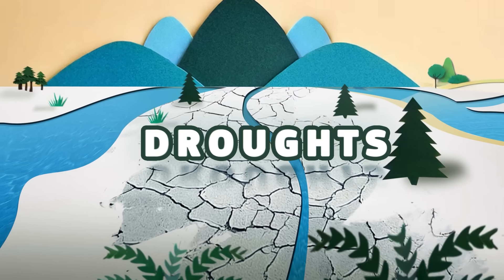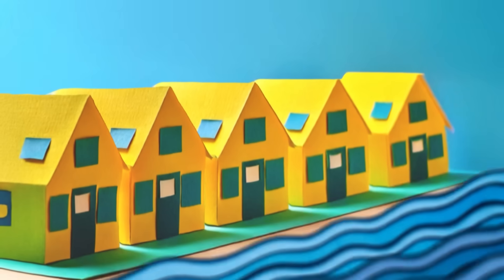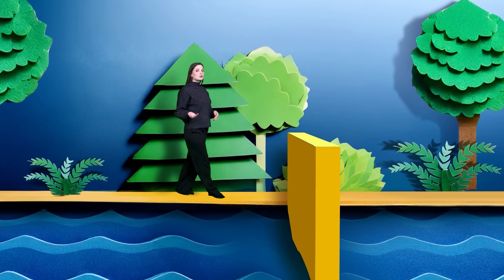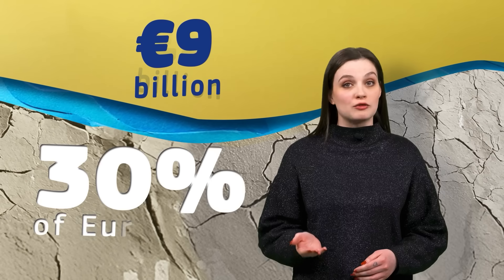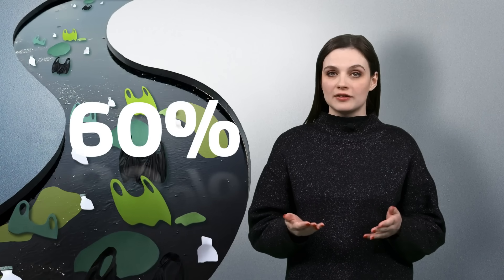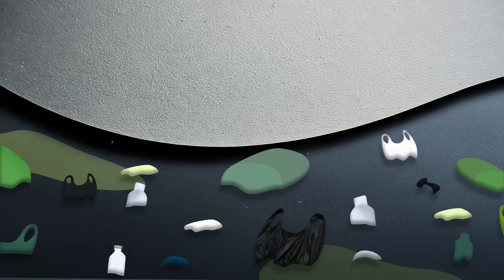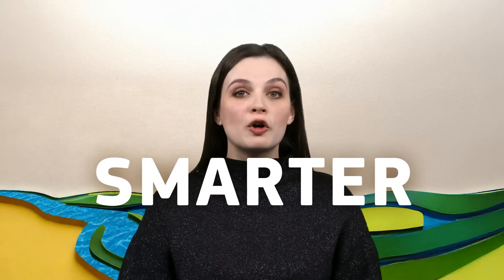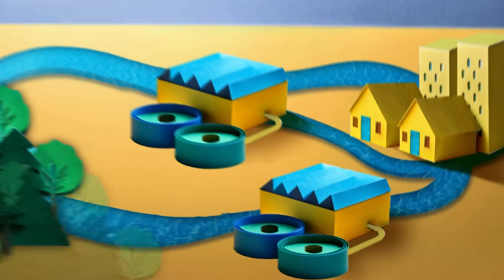Europe’s Water Crisis: 4 Effective Solutions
The water crisis in Europe is reaching critical levels. Which water issue affects you most? Is it water scarcity, devastating floods, dangerous pollution, or poor water management? In this video, we delve into the urgent challenges facing the European Union's water resources and explore 4 effective solutions proposed by the European Commission.

For more information on the state of Europe’s water follow this

00:27 Floods and solutions to them
01:05 Droughts and possible solutions
01:30 Pollution and how to tackle it
02:04 Wasting Fresh Water and how to stop this